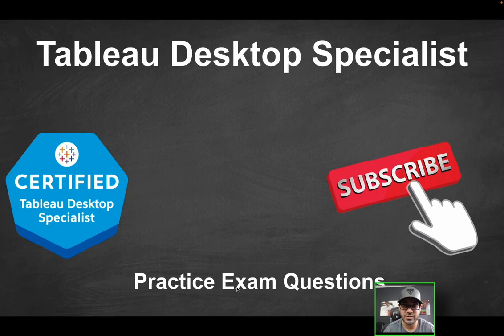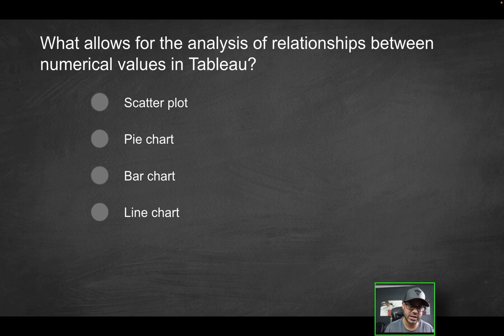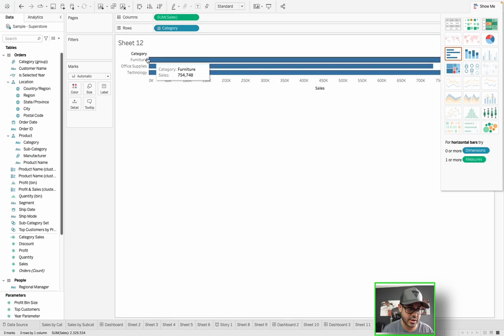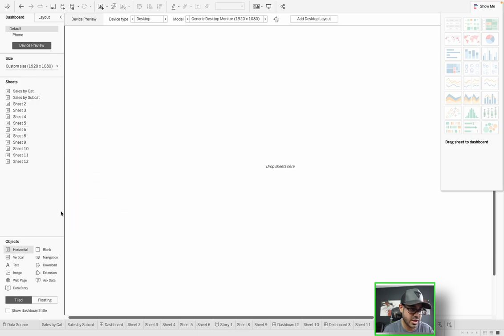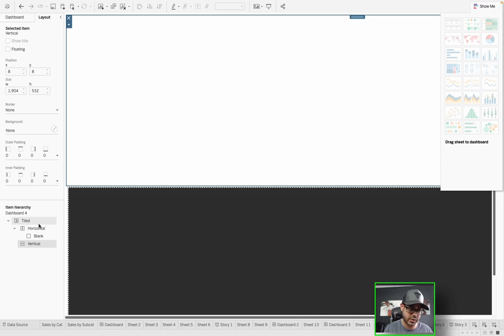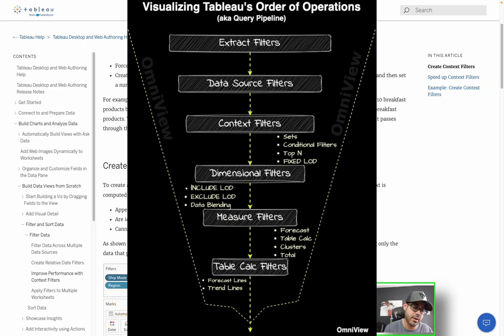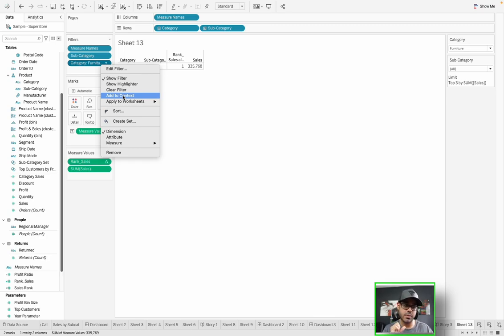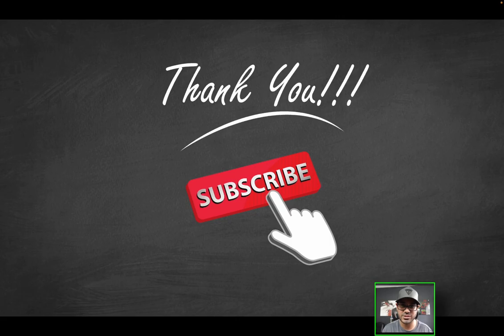Tableau Desktop Foundations Practice Exam Questions - Part 7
Topics Covered in THIS Video:
✅ Offline access in Tableau using Tableau Reader
✅ Scatter Plots in Tableau
✅ Layouts in Tableau
✅ Python in Tableau using TabPy
✅ Context filters in Tableau

Topics Covered in Last Video:
✅ Axis vs Header in Tableau
✅ Updates in Tableau
✅ Geographic fields in Tableau
✅ Stories in Tableau
✅ Viz in Tooltips Tableau

Links:
Tableau Reader